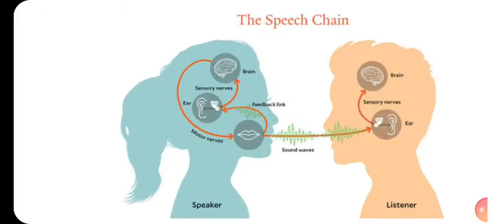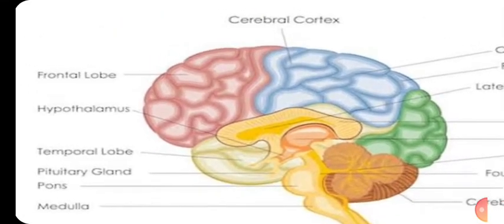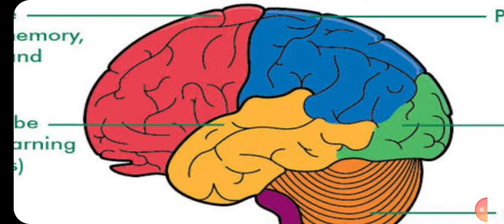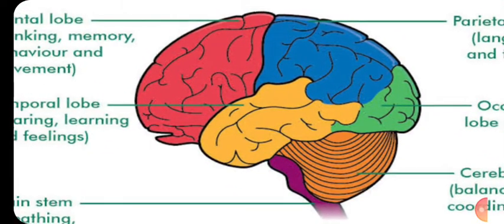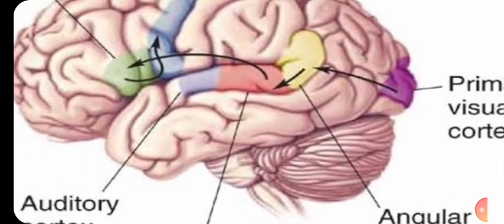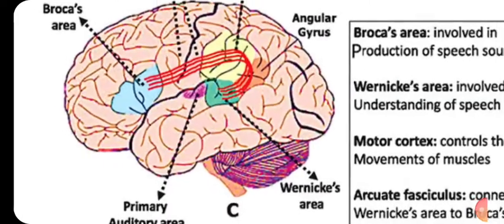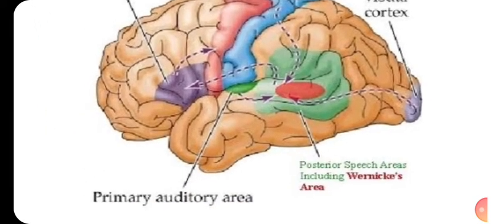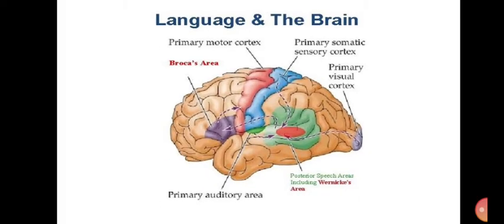Brain and Language .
this is a lecture on brain and Language.  how language areas are positioned in brain and what are their functions.